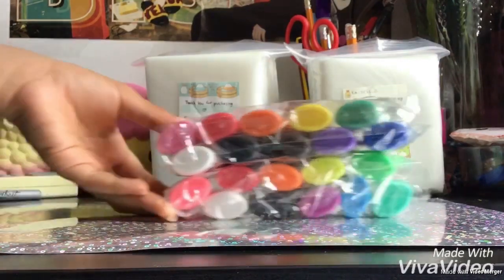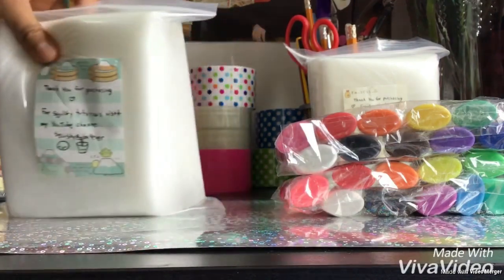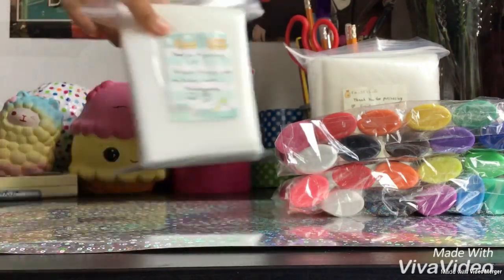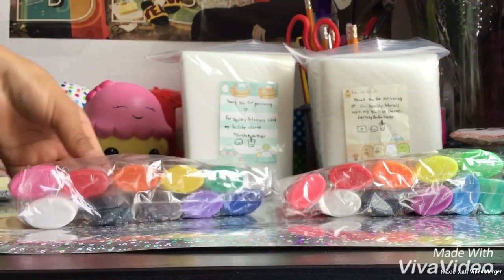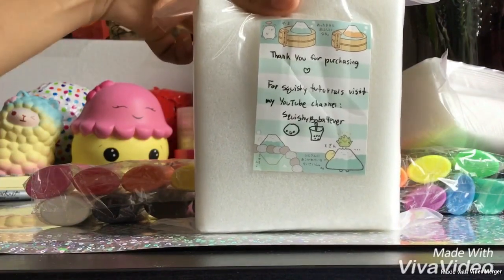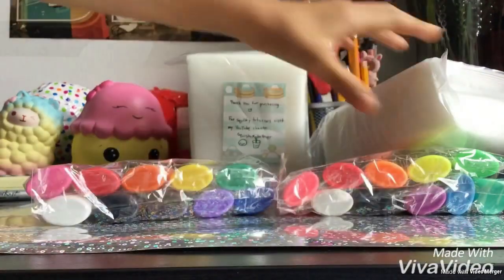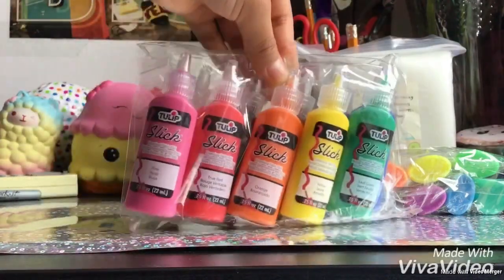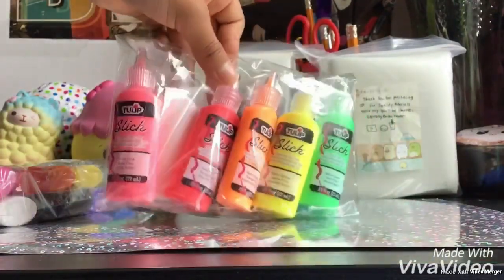My new stuff I got from squishyboba4ever